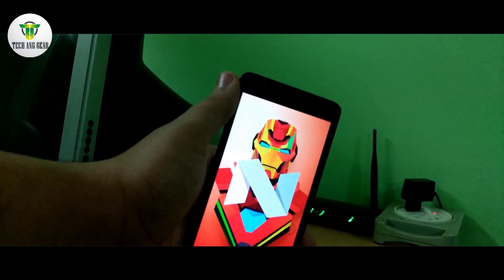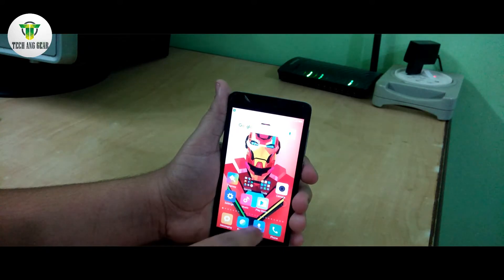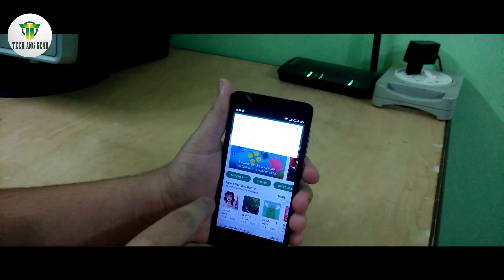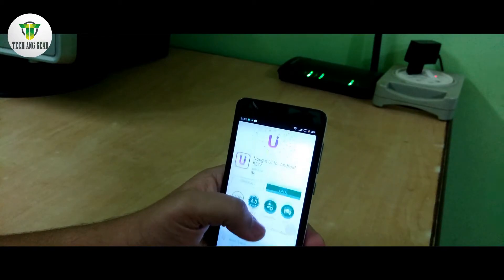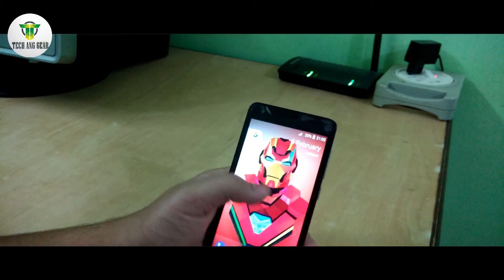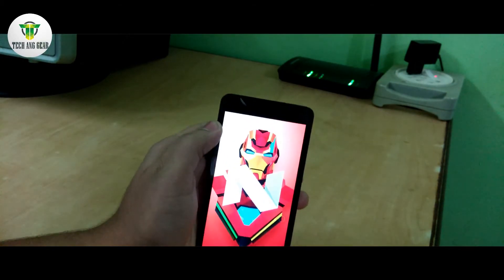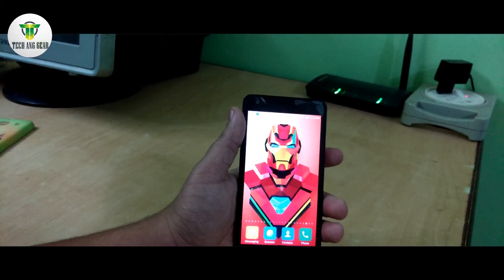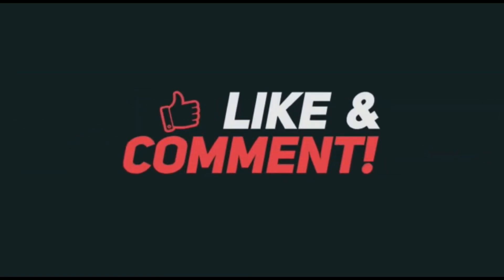How To Get Android Nougat 7.1.1 On Any Device No Root!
This tutorial shows you how to get the Android Nougat 7.1.1 features on any device without root.

Lets try to reach 50 likes! :)

Smartphone (under 15k)
Smartphone (under 13k)
Tripod (under 1k)
Tripod (under 1500)
Smartphone(under 30k)
DSLR(under 40k)
DSLR(under 30k)